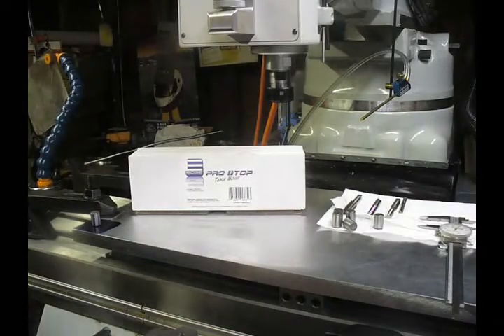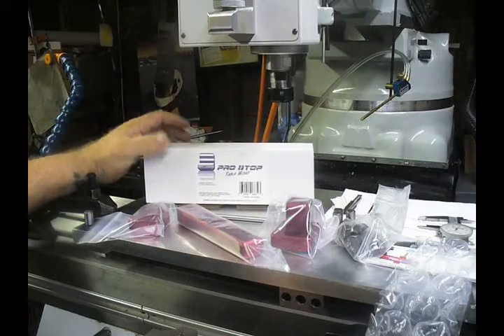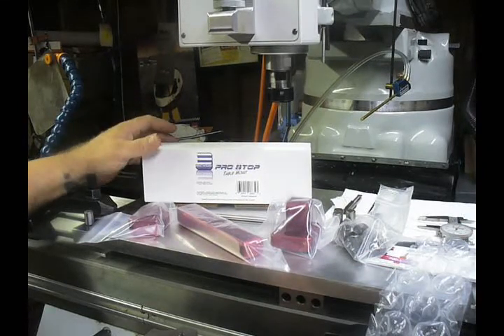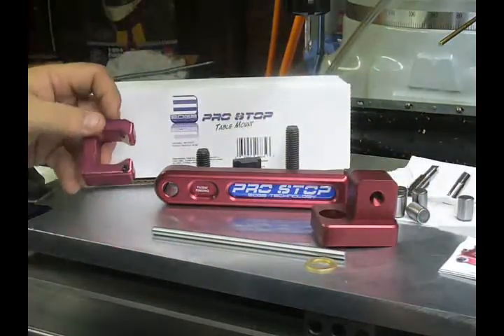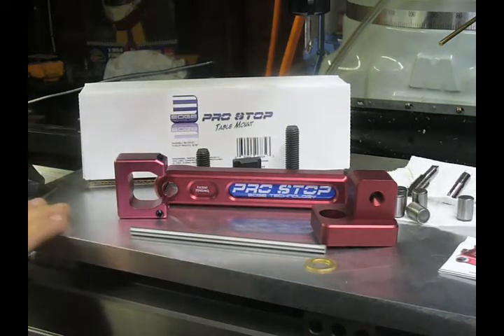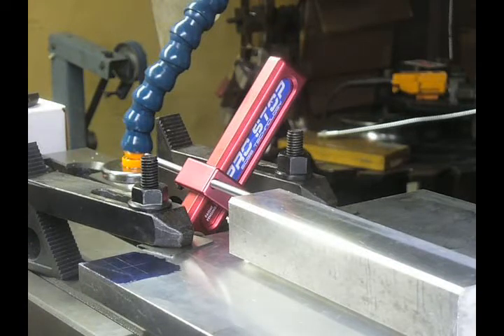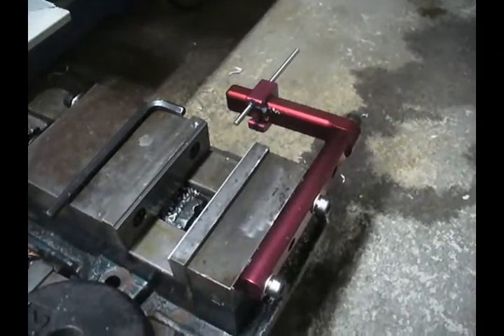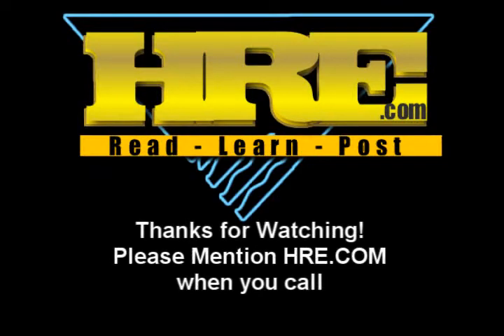Pro Stop Table Mount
The Edge Technology Products Pro-Stop Table Mount is a must have for any shop. If you take your vise off the table, locating parts can be a problem. With the Pro-Stop Table Mount, parts locating is just as easy as can be. Well made, and solid, this is a tool that will give you years of service. for other exceptional products for your shop. HRE.COM Recommended!